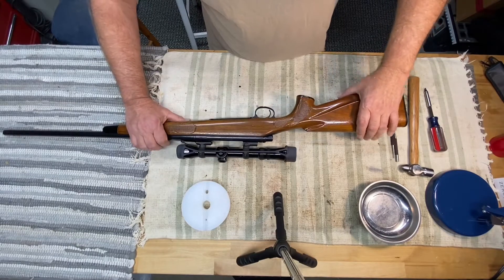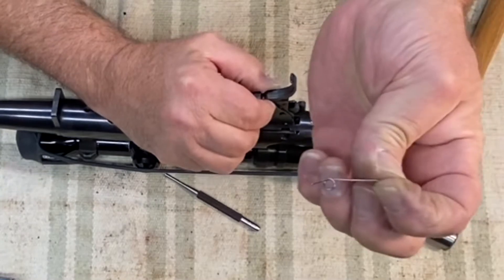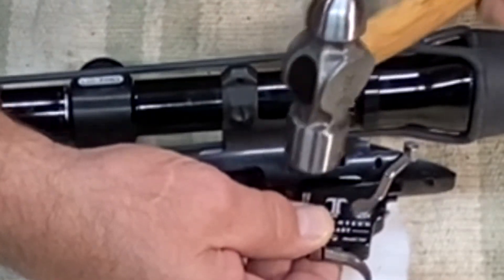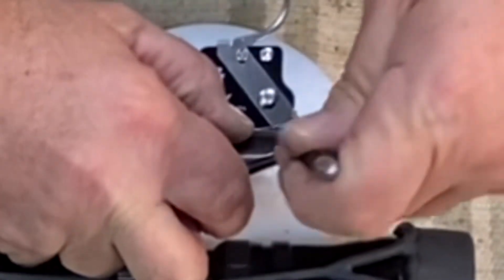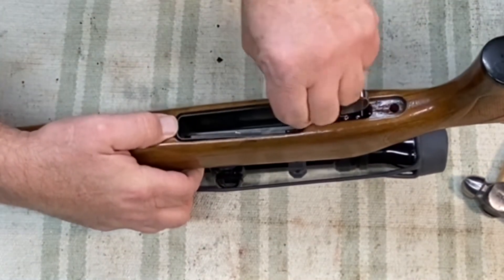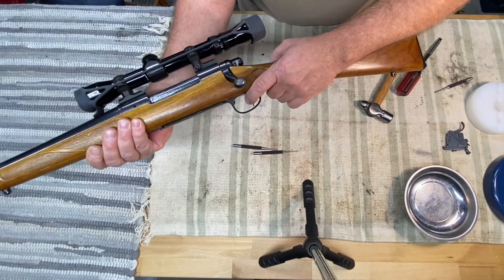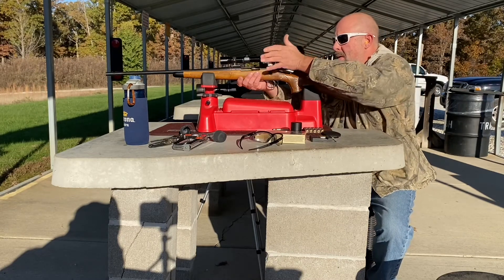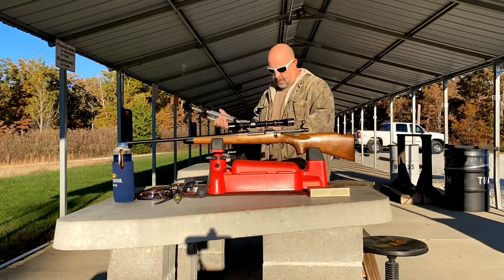How to replace the trigger group in a Remington Model 700 BDL LH Bolt action rifle + range time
Initial thoughts on the Triggertech, primary drop-in trigger.  Complete installation how-to and we take it to the range to give it a go.